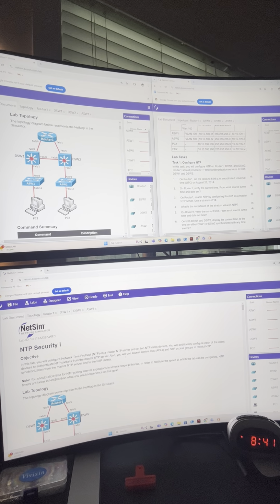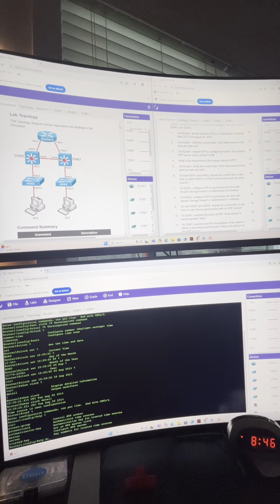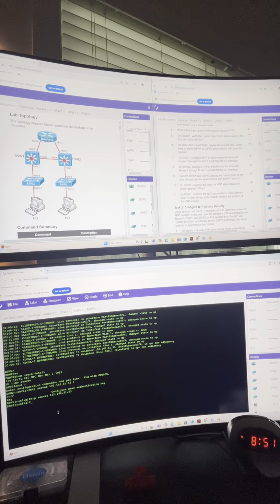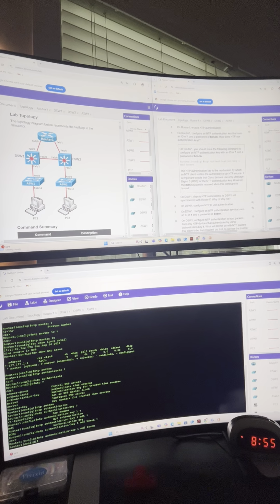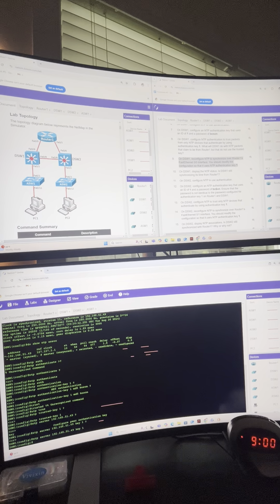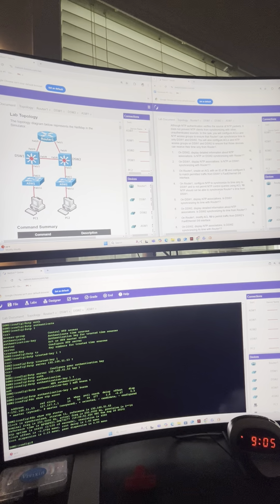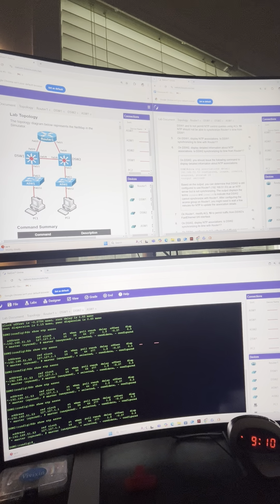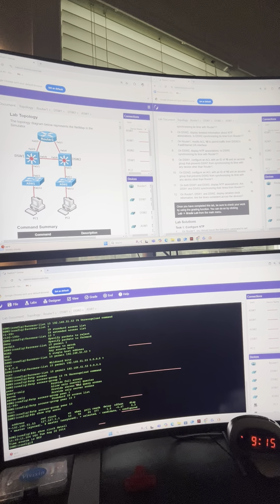NTP Security 1 Boson NetSim